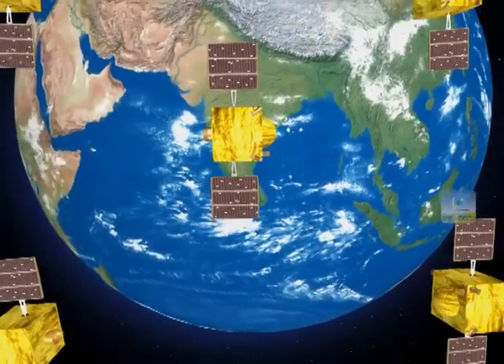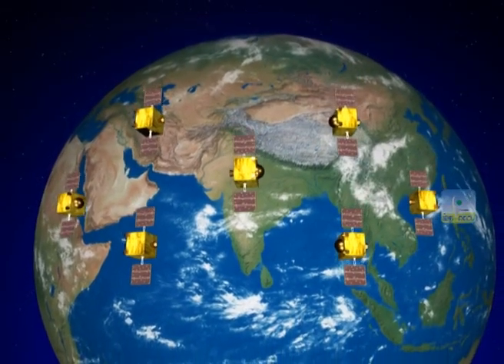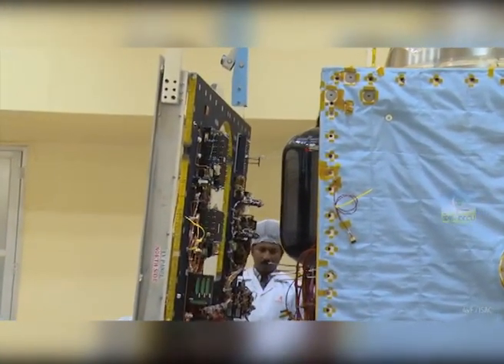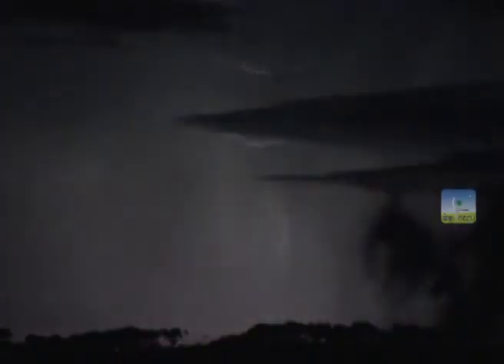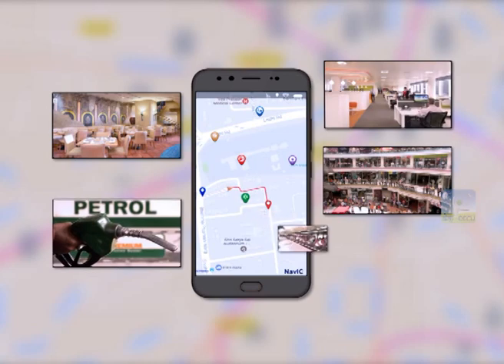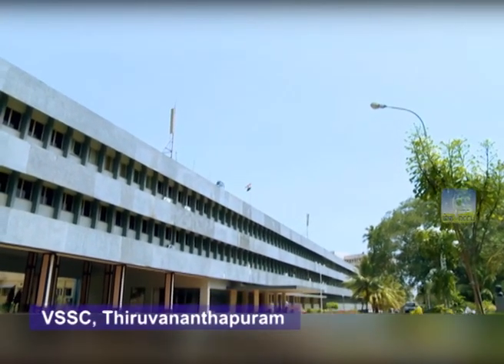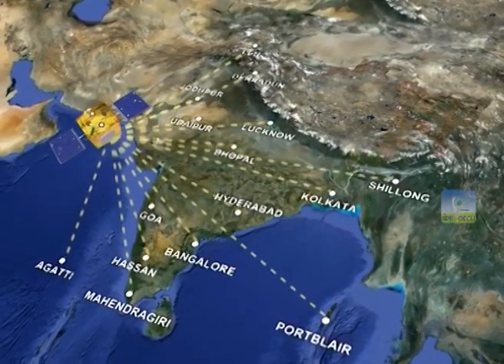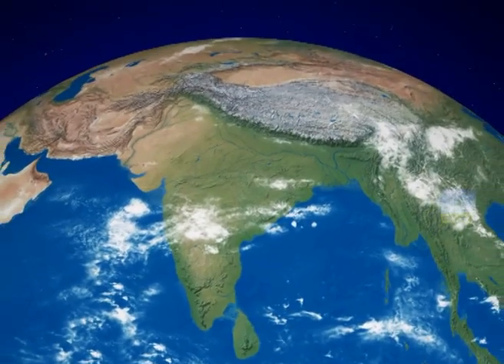ISRO : PSLV-C39 IRNSS-1H Mission | Curtain Raiser Video of IRNSS-1H (English)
Launch of PSLV-C39/IRNSS-1H is Scheduled on Thursday, Aug 31, 2017 at 19:00 hrs from Satish Dhawan Space Centre, SHAR, Sriharikota
Speech Bank